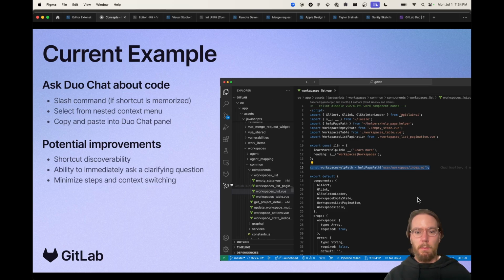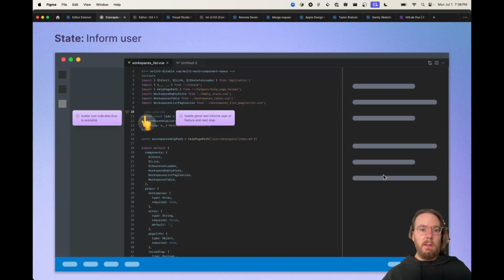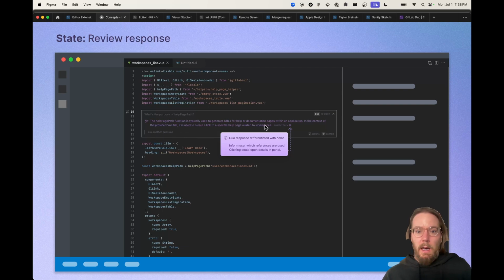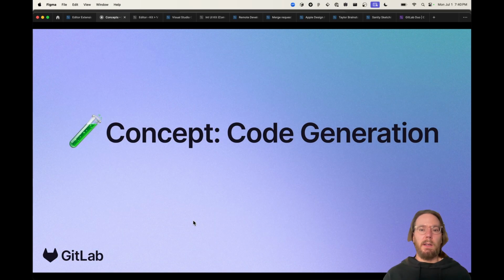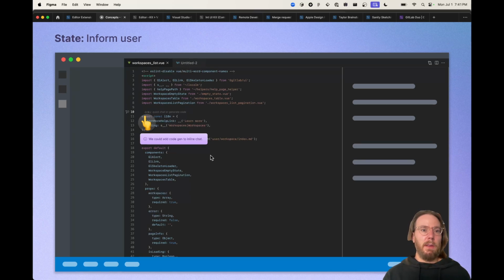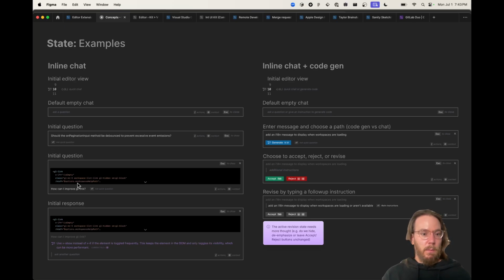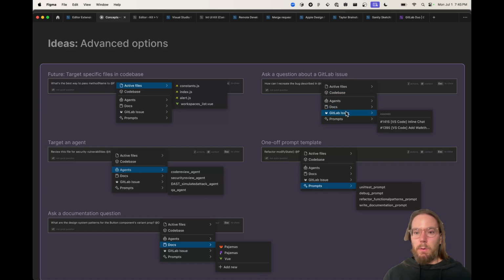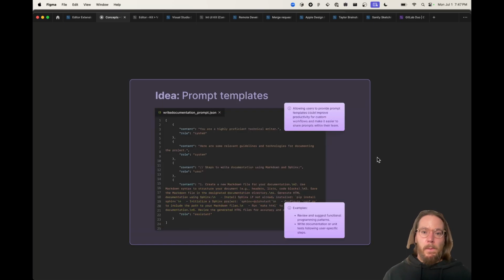Taylor's design update: AI in the IDE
00:00 Intro
00:19 Inline chat concept
04:35 Inline chat: add code snippet
05:54 Code generation concept
09:08 State examples
09:52 Future ideas